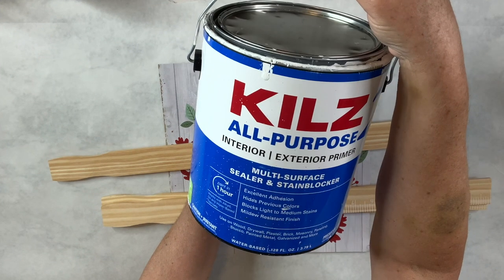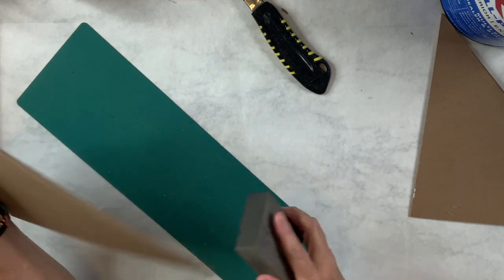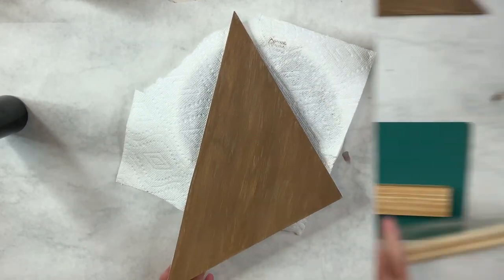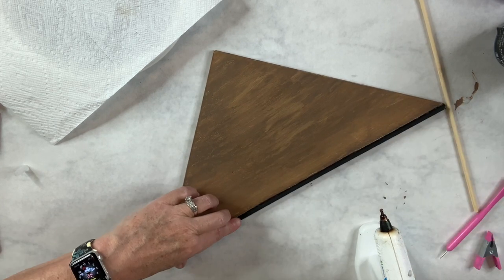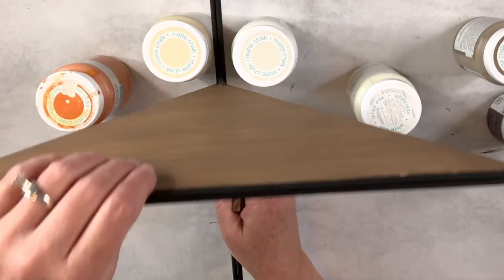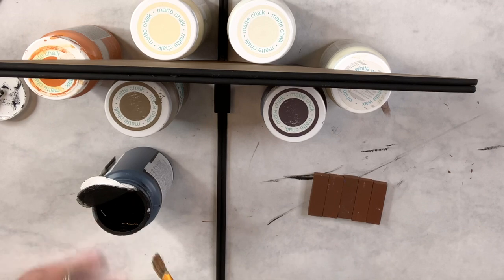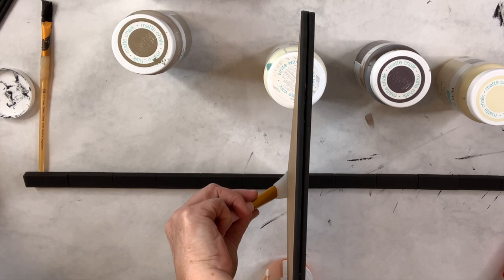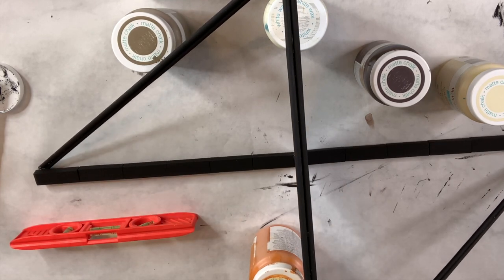⭐️ CRATE & BARREL HIGH END DIY DUPE | Decorating On A Budget | One And Done Series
Hi, I'm Lisa Marie! In this video, CRATE & BARREL HIGH END DIY DUPE | Decorating On A Budget | One And Done Series, I share with you how to make a Crate & Barrel Reva Corner Shelf that retails for $129, using items mostly from Dollar Tree and Walmart. My cost was only $3 plus paint and hot glue. Today's video is part of my series called ONE AND DONE.

By having a creative outlet or hobby, you can live your best life!

**If you like my videos, consider buying me a "coffee" to help support future content.

Thanks for being a part of this community. The best is yet to come!! You are a Blessing to me!!

My name is the same as my channel name here on YouTube - LIVING MY BEST LIFE WITH LISA MARIE - I'd love to see you there. You can see sneak peeks of some of my DIYs and more fun stuff by following me there.

I AM A PLAID AMBASSADOR - HERE IS A LINK FOR THE ITEMS YOU MIGHT LIKE FROM PLAID

HFKV1 (Earn gift cards simply by taking pictures of your receipts!)